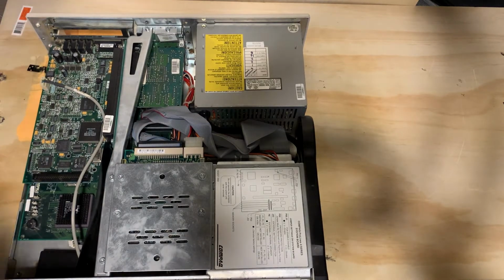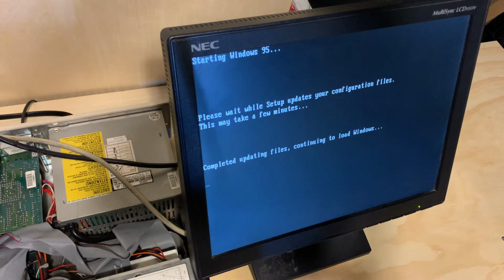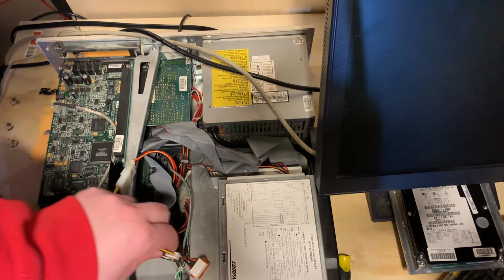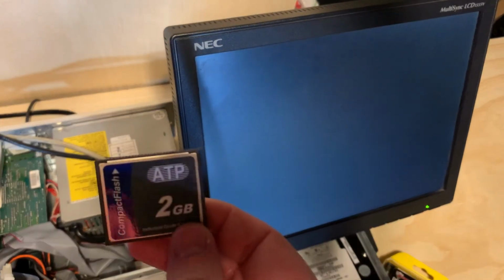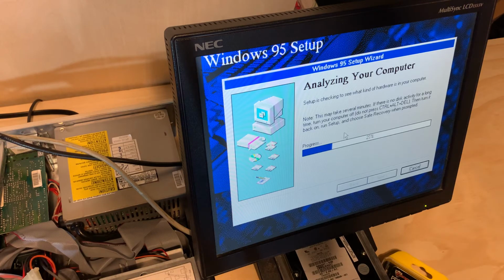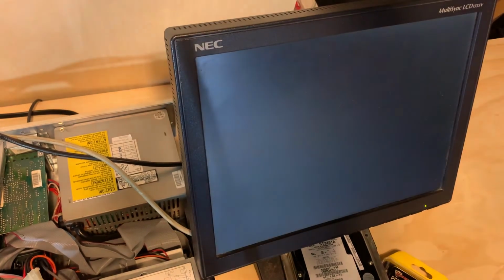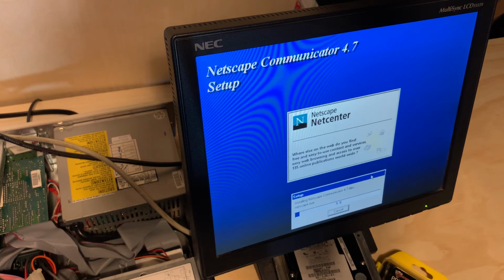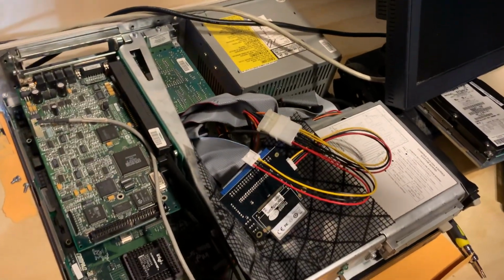Compaq Prolinea 4/25S restoration part 2 (RAM/CF to IDE upgrade)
I continue the process of restoring/upgrading the Compaq Prolinea 4/25S.  I maxed out the RAM to 32MB and attempted to install several combinations of CF to IDE adapters and CF cards.  I was able to get a Startech CF to IDE adapter to work.  I used a no name 2GB CF card.  The Prolinea 4/25S will only see a 503 MB drive due to hardware limitations.  There may be software available to make this system recognize the whole 2GB.  I installed Windows 95 RTM and IE 3.02 and Netscape Communicator.

Hardware used (RAM)
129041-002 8 MB modules (eBay)

Hardware used (CF to IDE)
(others may work)